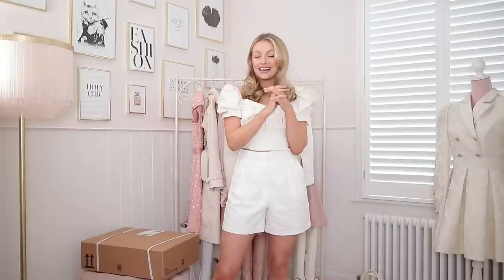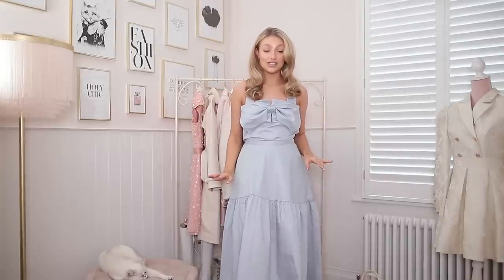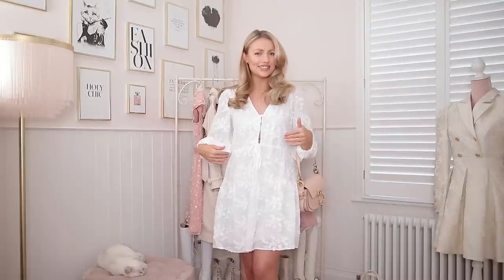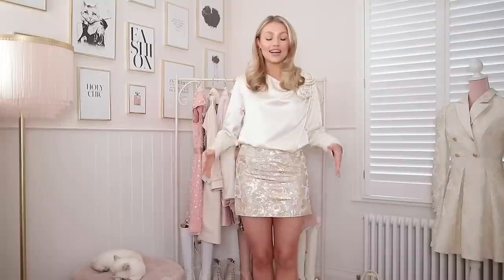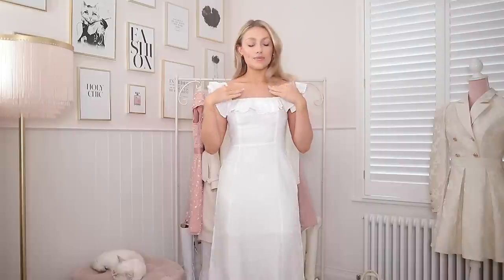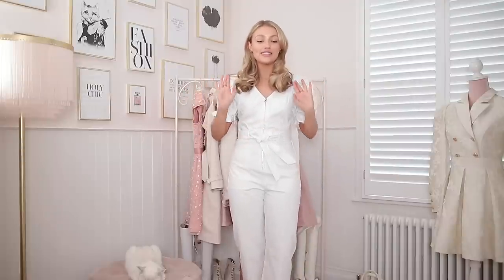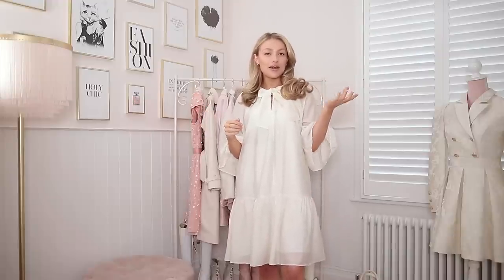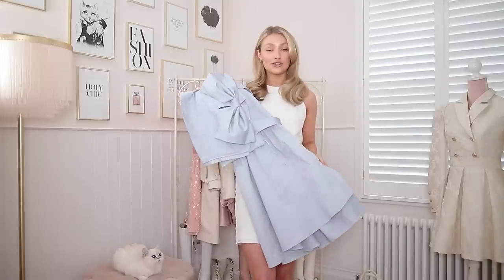Spring & OTHER STORIES Try On Haul 2023! 🌸 Spring Fashion Edit ~ Freddy My Love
THE SPRING FASHION EDIT a.k.a HAUL WEEK 2023 IS HERE!

Top I'm wearing
Shorts I'm wearing

Dune sliders

♥ DEPOP- @freddymylove

Freds x